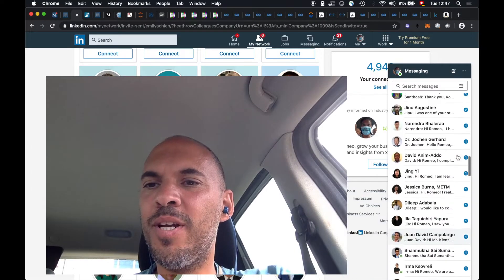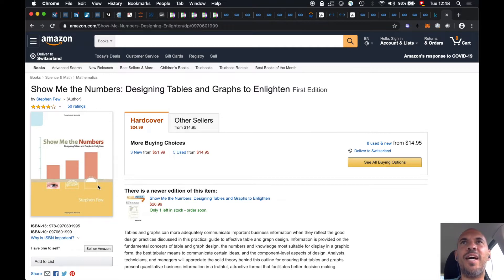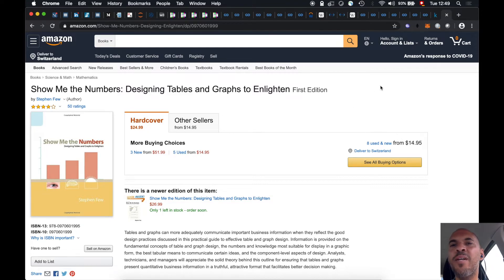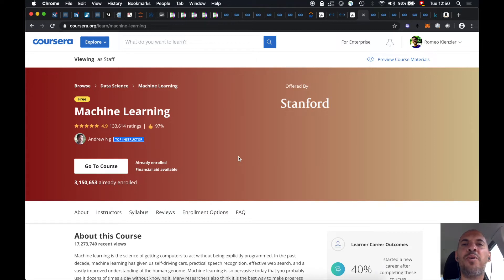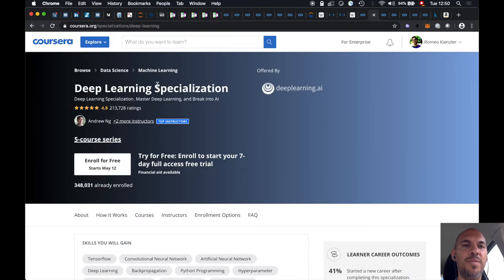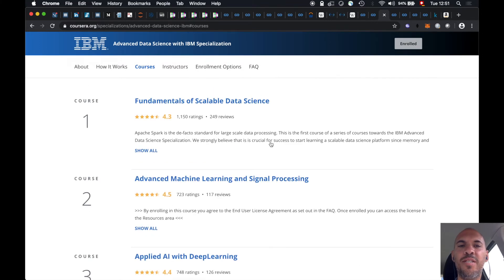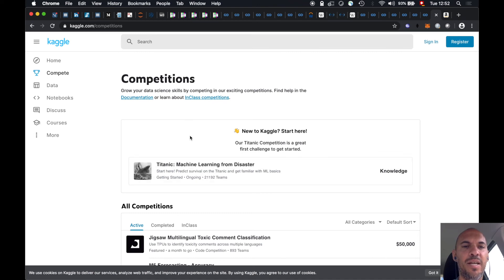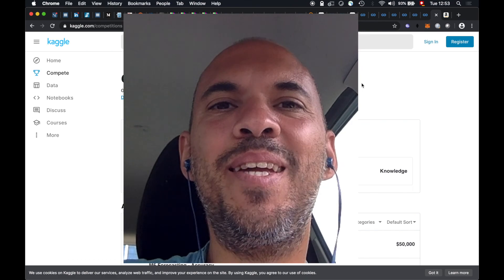How to become a DataScientist in 2020 which IBM would hire...?